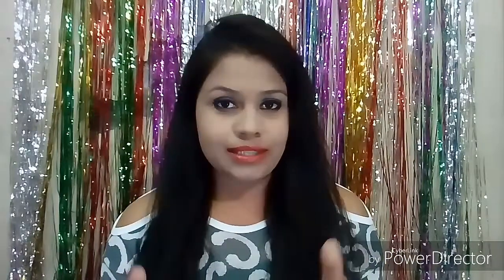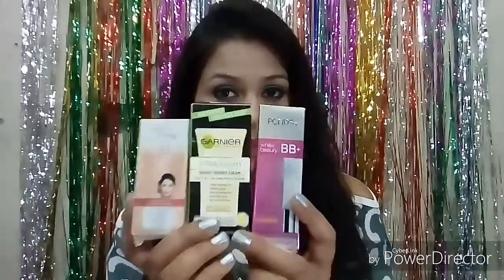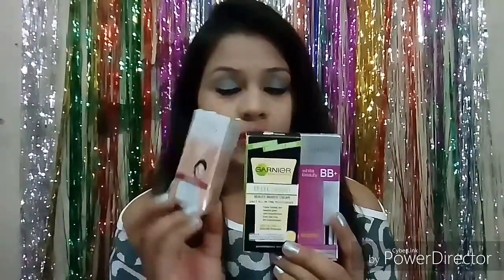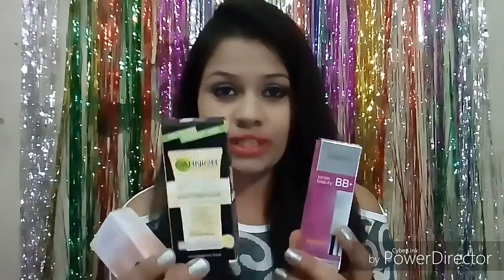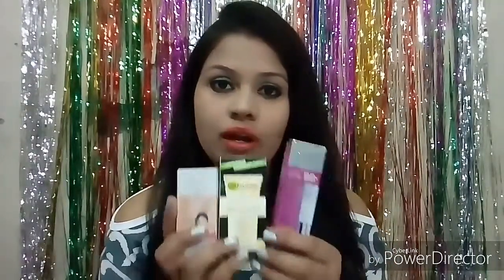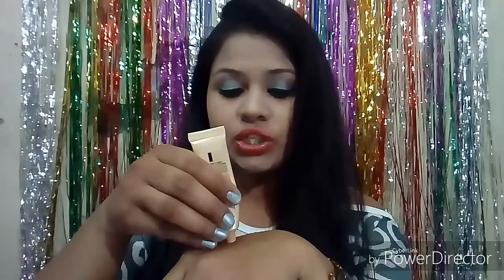Hindi Review and Comparison of Ponds BB Cream, Fair & Lovely BB Cream, and Garnier BB Cream...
Hello everyone,
All the BB Creams are good and all of them are for different skin types...
Garnier BB Cream is good for all skin types. It's easily spreads on your skin and gives you the flawless look. Also it's contains UVA AND UVB PROTECTION...
PONDS BB CREAM is good for oily skin and it's gives little patches on skin after sometime...
Fair And Lovely BB Cream is good for all skin types...
These are my personal reviews of these BB Creams...